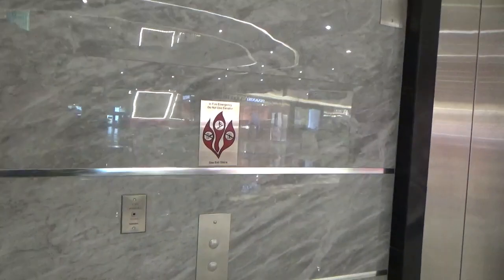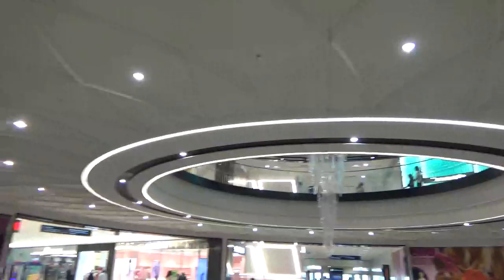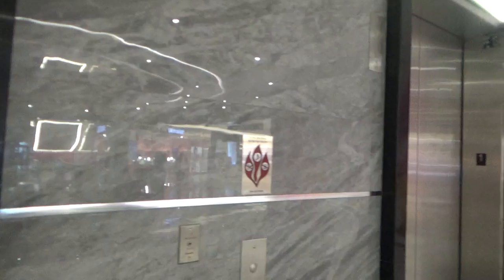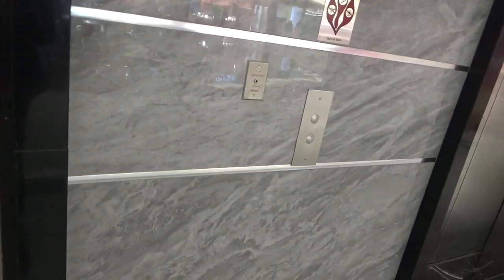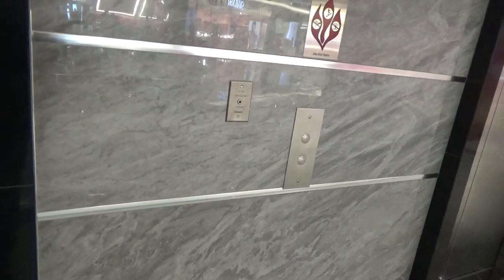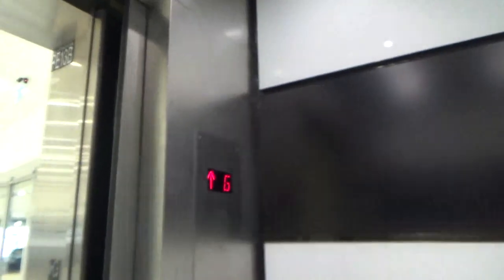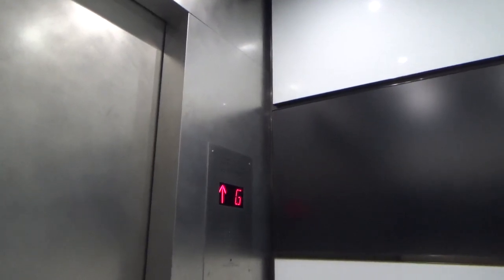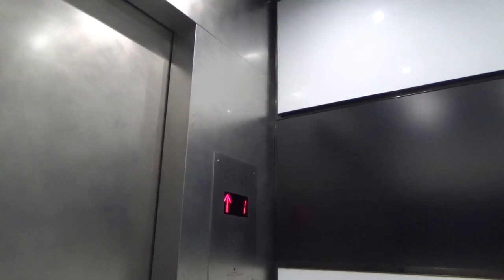Fujitec Traction Elevators at Court D American Dream Meadowlands East Rutherford NJ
These are not even 10 years old and they are already falling apart! Remind you of anyone?